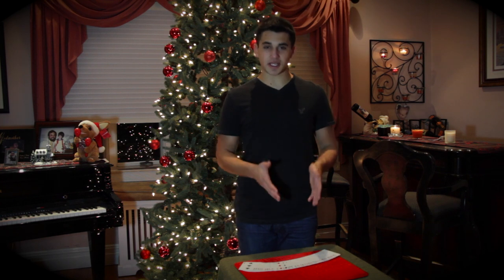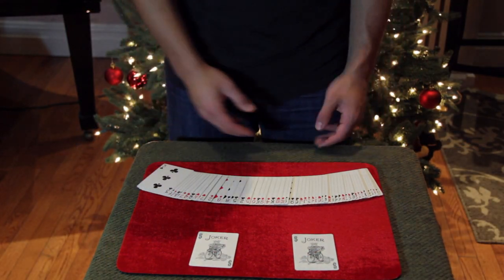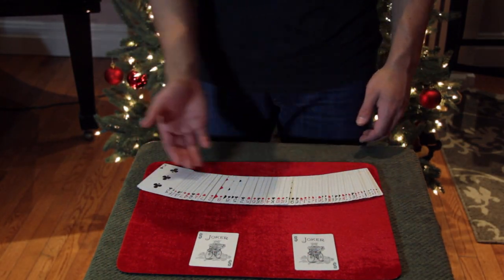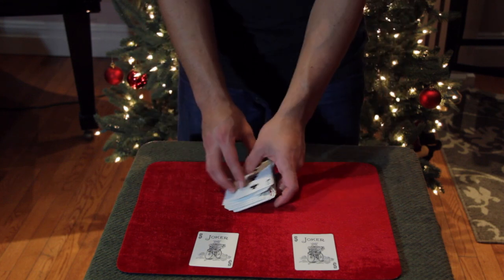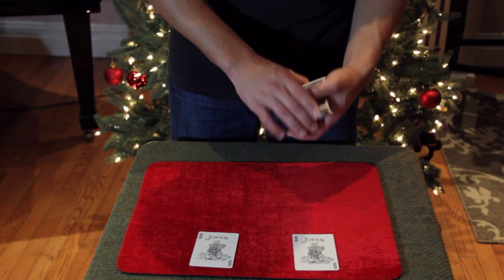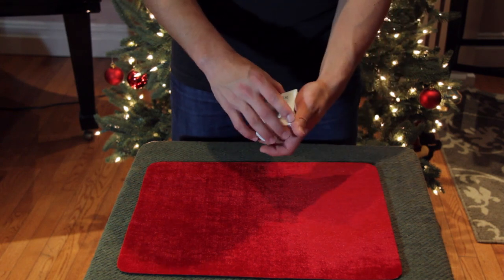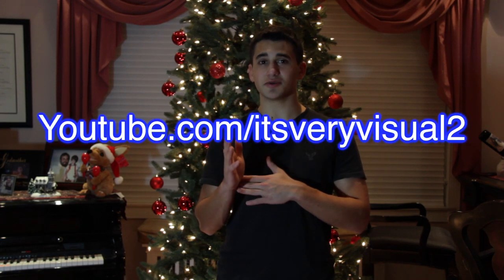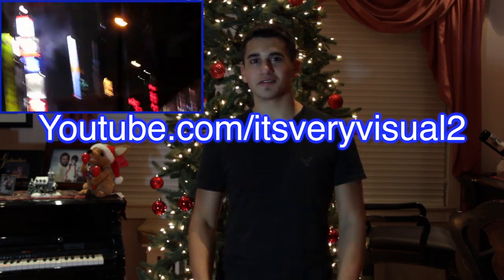New Years 2012 Joker Trick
New Years Vlog coming soon!
I will post the link on twitter when I upload it!

If you REALLY LIKED it then share it! :)